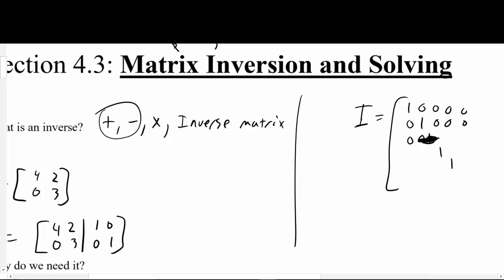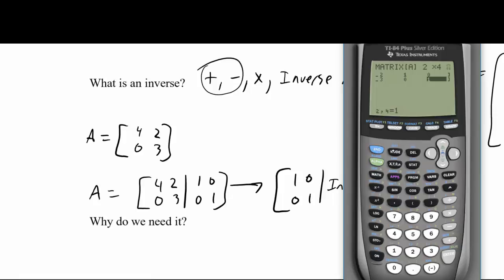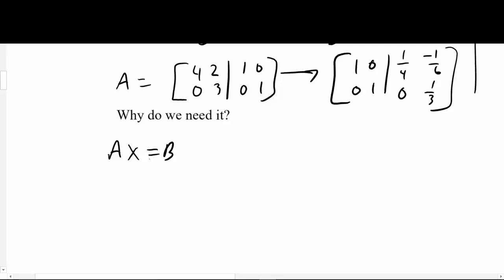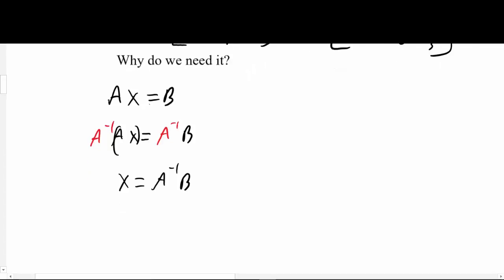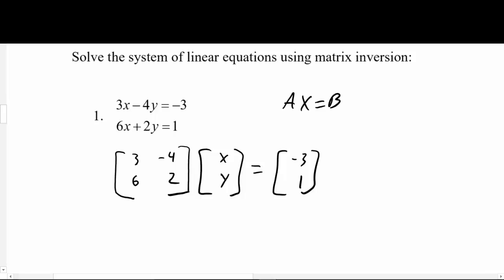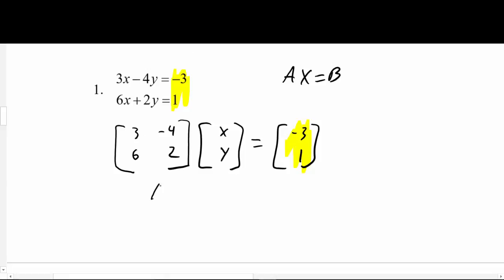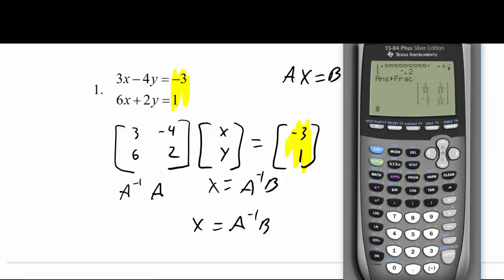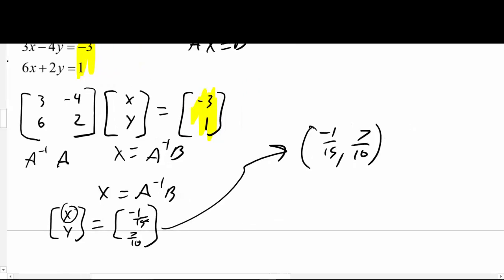MAT217 4.3 Matrix Inversion Part 1